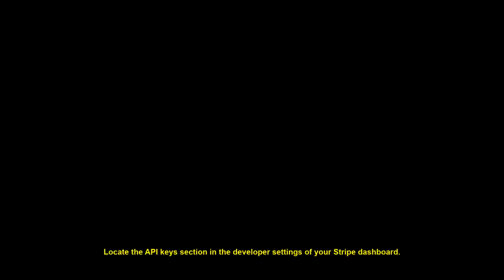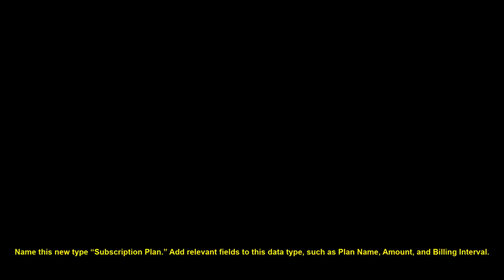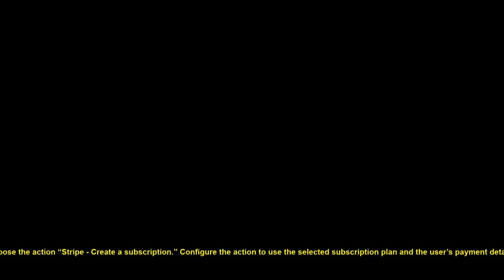How to activate integrate Stripe Billing with Bubble for SaaS - Detailed Guide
Unlock the full potential of your SaaS project with our detailed guide on activating and integrating Stripe Billing with Bubble! In this video, we’ll walk you through each step, from setting up your Stripe account to seamlessly connecting it with your Bubble app. Whether you're a beginner or looking to enhance your existing setup, this tutorial is tailored to help you streamline billing for your subscription service.